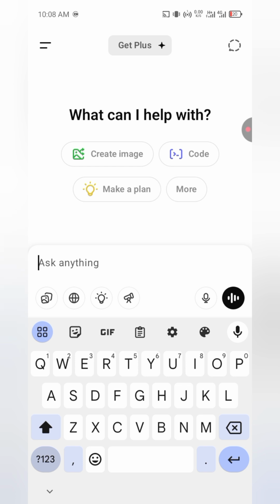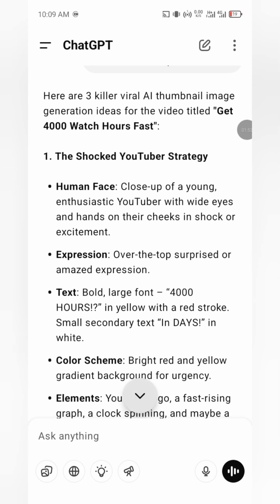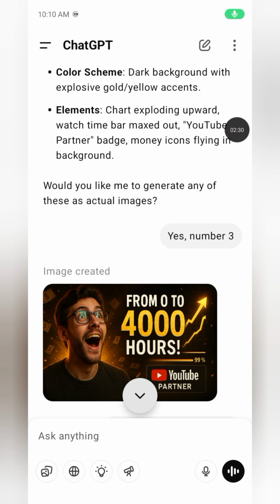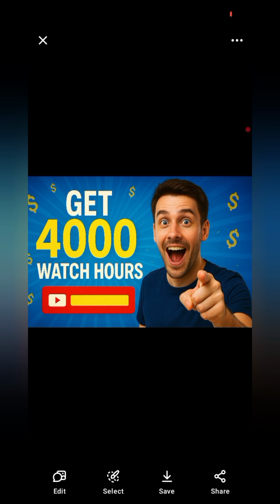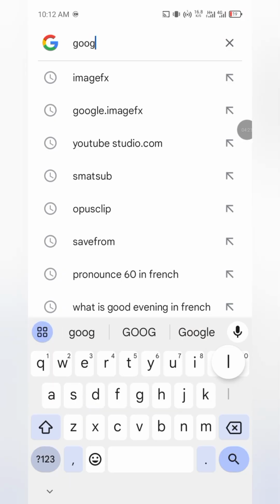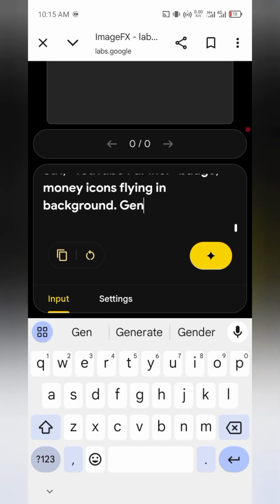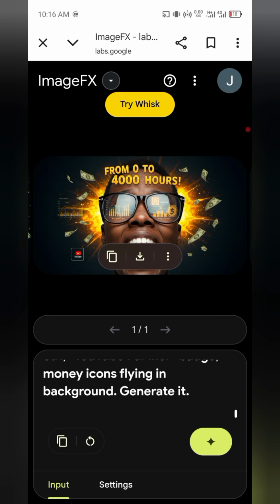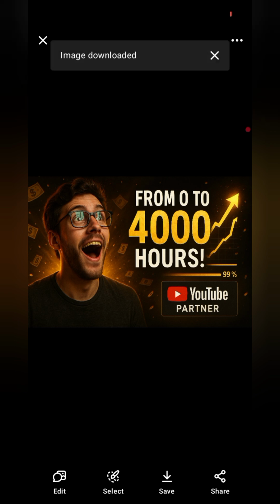How to Create Attractive YouTube Thumbnails with AI | Free | Blow up your views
Want to create stunning YouTube thumbnails that grab attention and boost clicks? In this video, I’ll show you how to use AI tools to design high-converting thumbnails, quickly, easily, and without needing graphic design skills!

What you'll learn:

The best free & paid AI tools for thumbnail design

Step-by-step guide to creating a viral thumbnail

Tips to increase your CTR (click-through rate) using smart visuals

Blow up your views

Whether you're a beginner or a content pro, these AI tools will transform your thumbnail game.